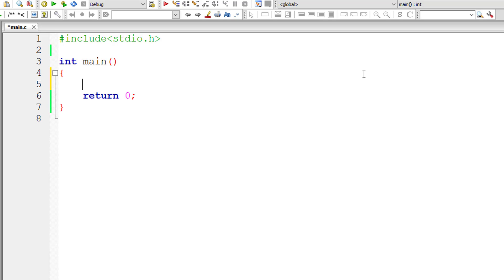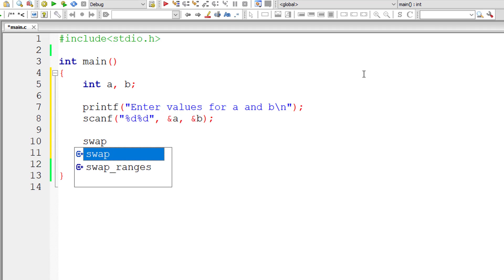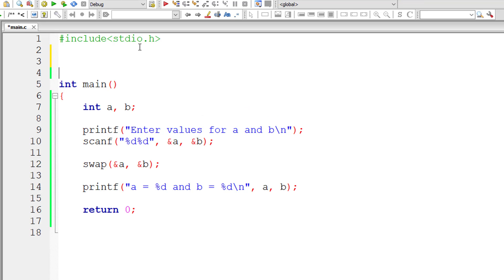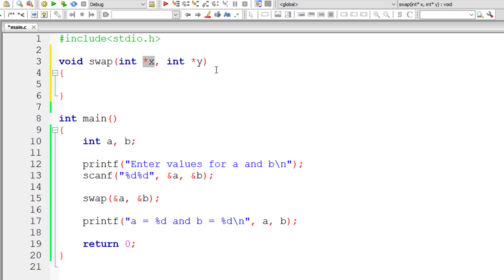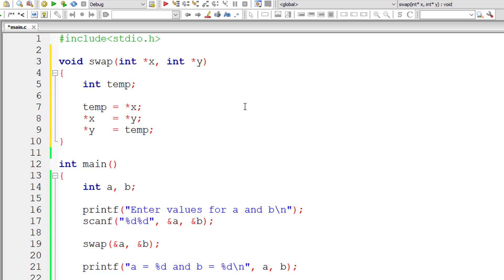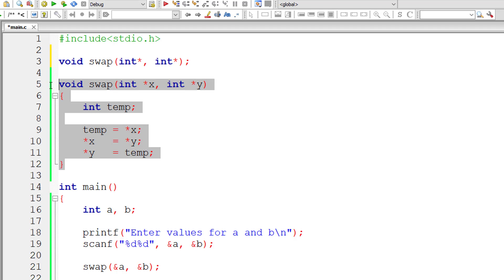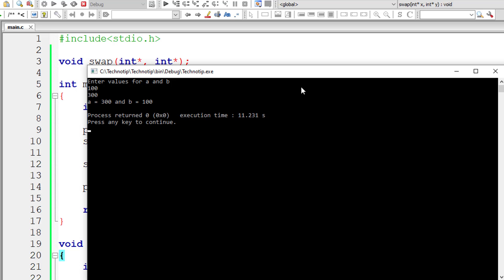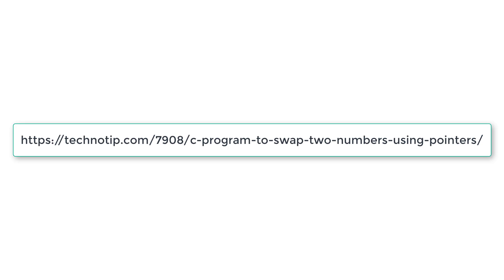C Program To Swap Two Numbers using Pointers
Lets write a C program to swap 2 numbers using pointers and function.

When we call the function, we pass the reference or address of the variable, so this method is called "Call by Reference".

Expected Input and Output
Enter values for a and b
100
200

Before swapping: a = 100 and b = 200

After swapping: a = 200 and b = 100